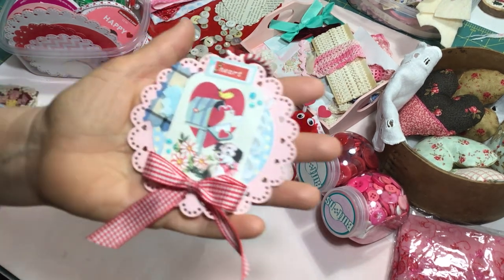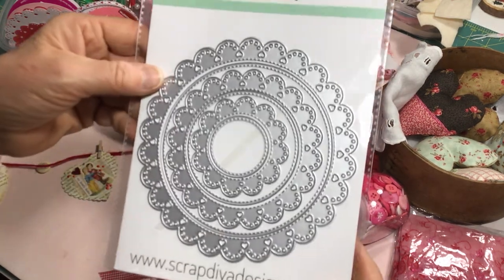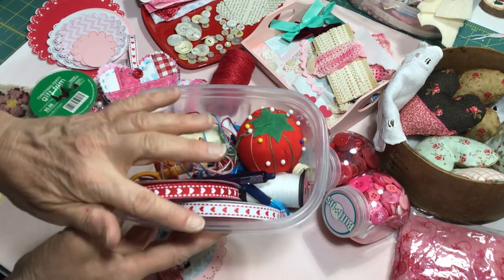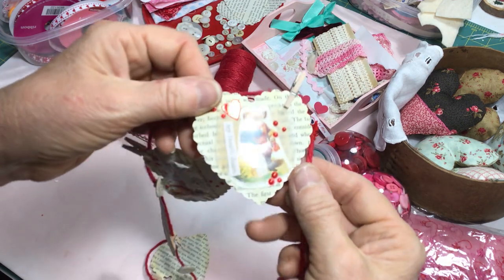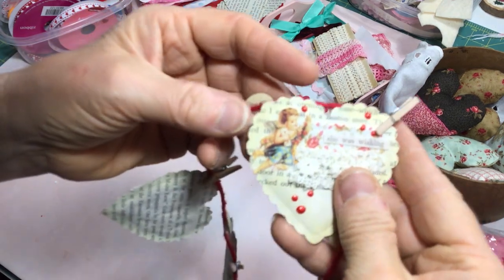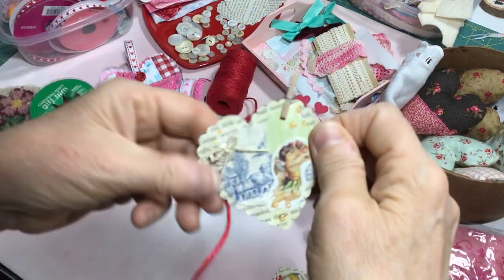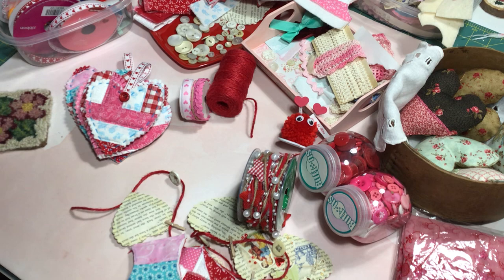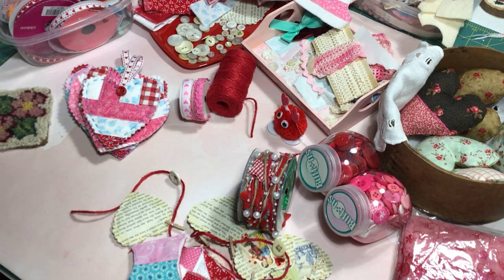Valentine Crafts: Machine Quilted Fabric Hearts, Paper Craft Banner, Ornaments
I made a set of machine sewn quilted fabric heart ornaments with handstitched edging, a shabby vintage heart banner with twine, old book pages, heart dies, Victorian stickers, Nuvo Drops, antique quilting fabric squares, bits of lace and ribbon, old buttons and Tim Holtz Distressed Oxide. I also made a paper crafted cardstock ornament with Authentique ephemera and other cardstock bits from my stash. I hope you enjoy watching!